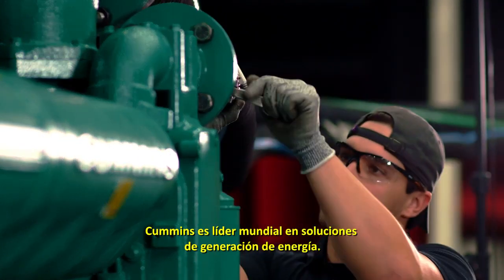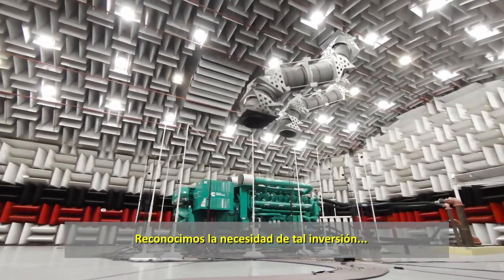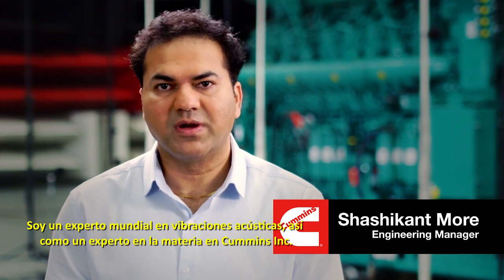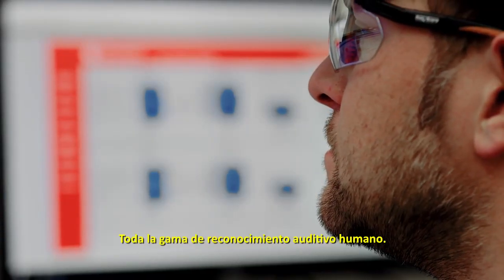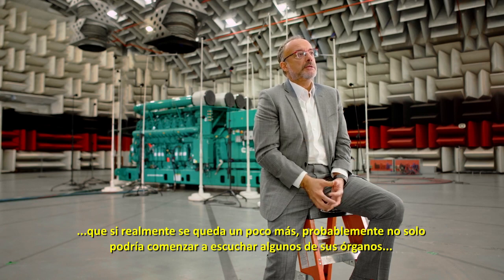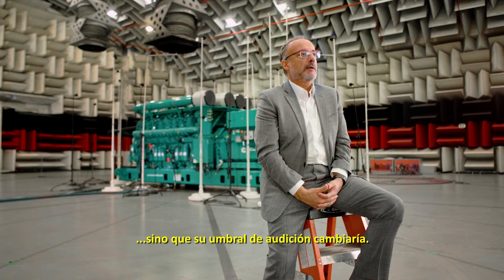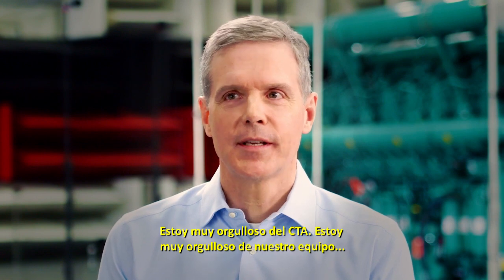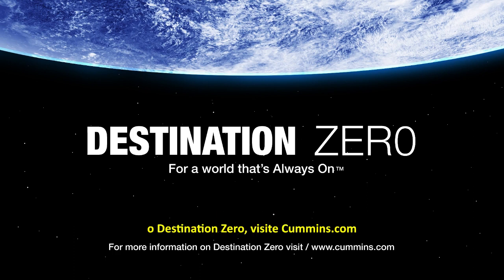Celebramos 10 años del centro de tecnología acústica 👂🏻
Celebramos junto a nuestro equipo de Power Systems el décimo aniversario del Centro de Tecnología Acústica (CTA) ubicado en Fridley, Minnesota.

Esta extraordinaria instalación realiza pruebas acústicas altamente científicas y precisas de los sistemas de energía para diseñar y producir productos silenciosos que cumplan con las normas de emisión de ruido en todo el mundo. Además, CTA cumple su promesa de proporcionar no solo las mejores, sino también las soluciones de energía más silenciosas del planeta 🤫